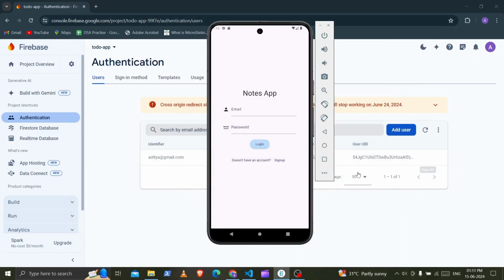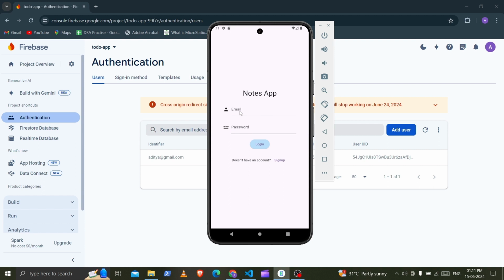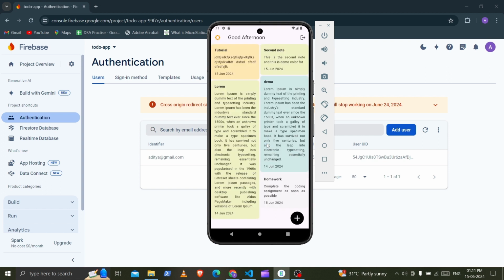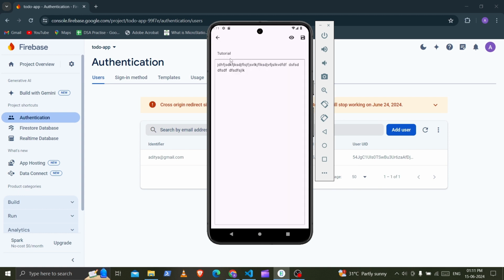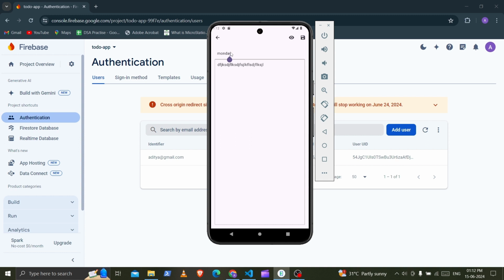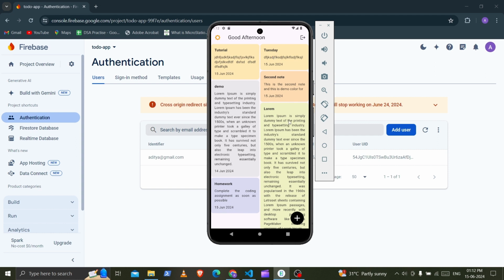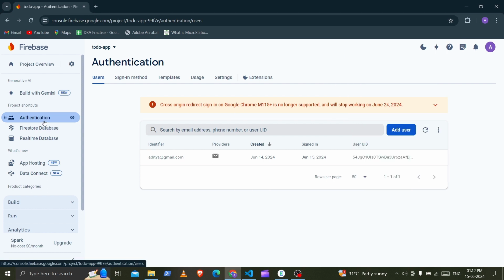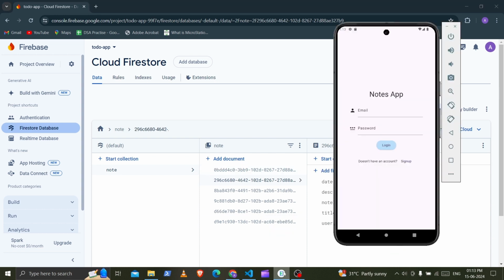📓 Introduction to Flutter Notes App Tutorial - 1 📱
Welcome to the Flutter Notes App Tutorial Series!
🌟 In this introductory video, we'll give you an overview of what you'll learn and build throughout this series. 📝
✨ We'll cover the basic features of our notes app, discuss the tools you'll need, and set the stage for an exciting journey into Flutter development. 🚀 Whether you're new to Flutter or looking to enhance your skills, this series is perfect for you. Let's get started and make something amazing together!